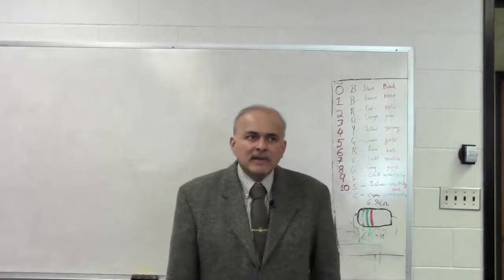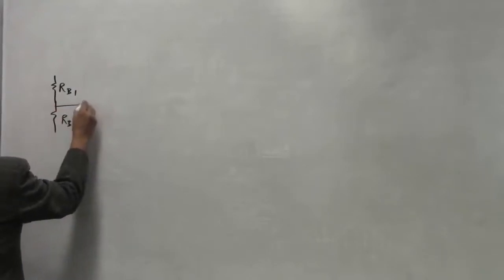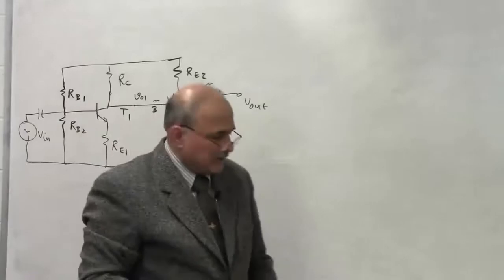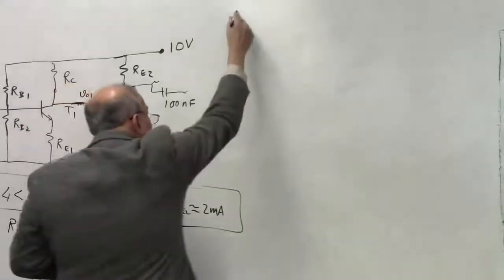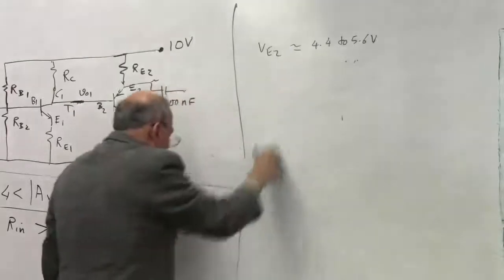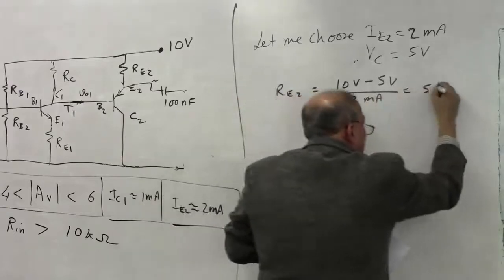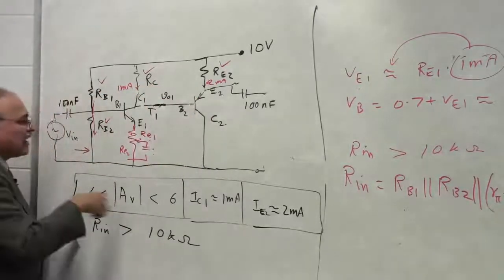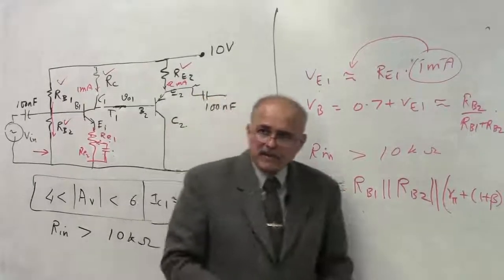Lab Lecture of Design of Two stage Transistor Amplifier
Lab Lecture of Design of Two stage Amplifier